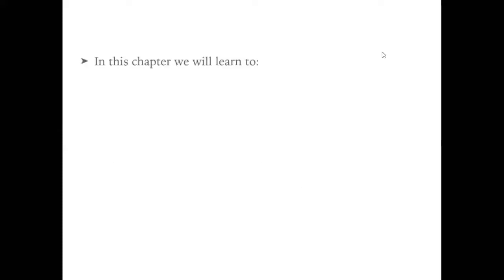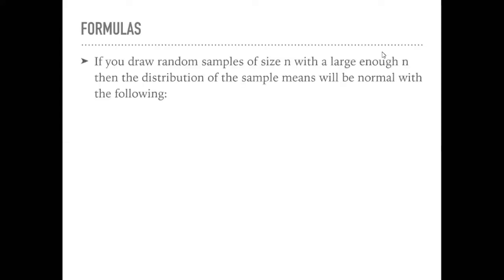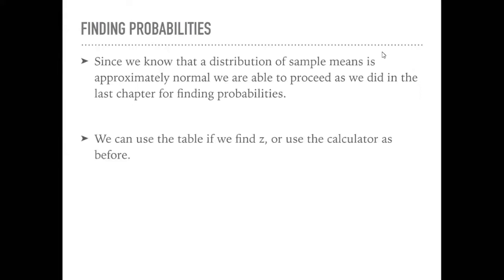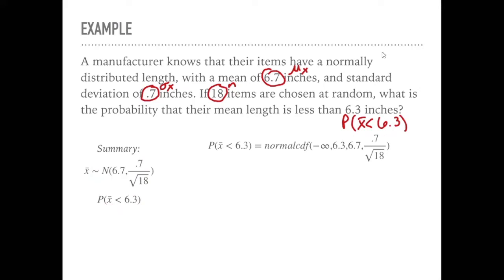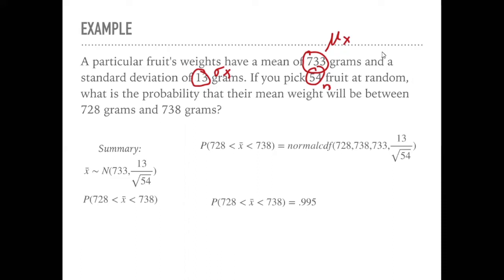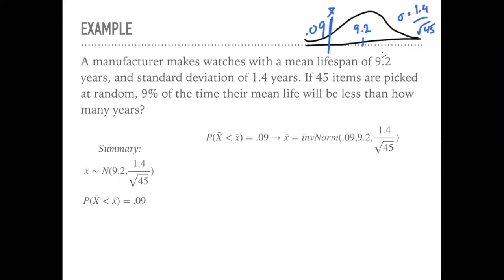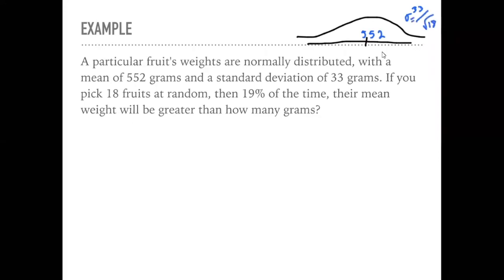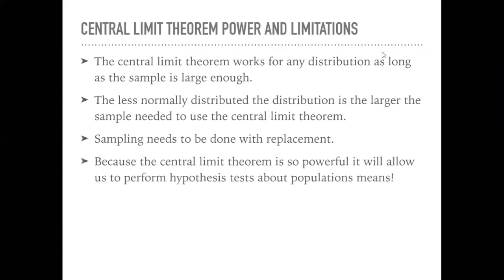STAT 210 Ch 7 2021